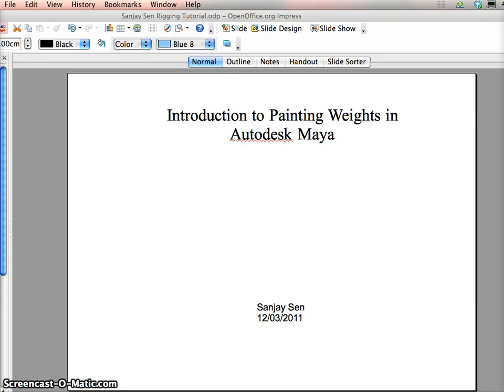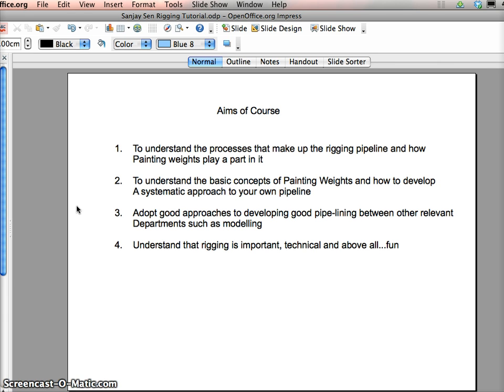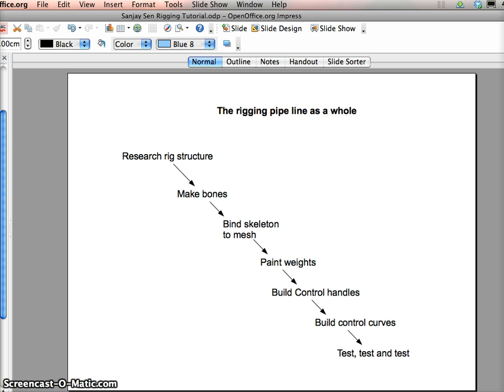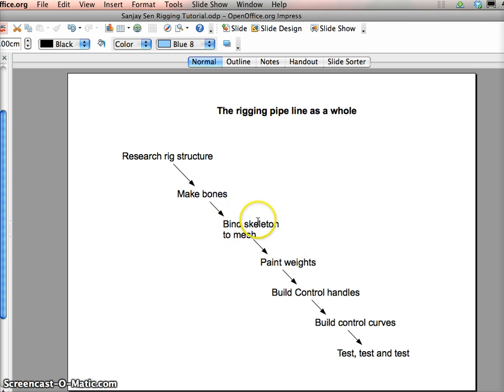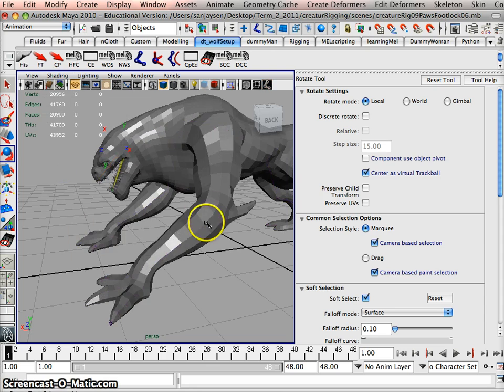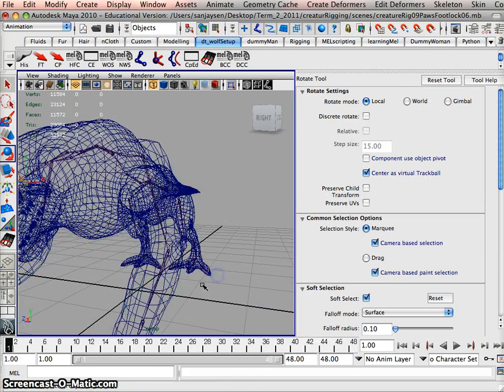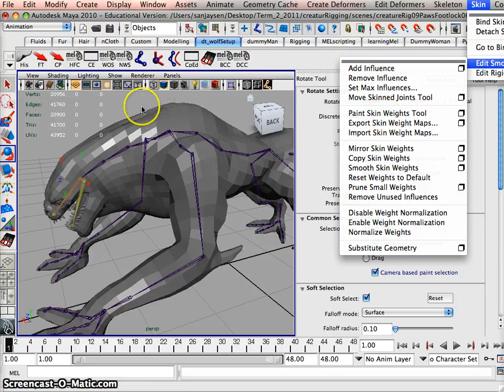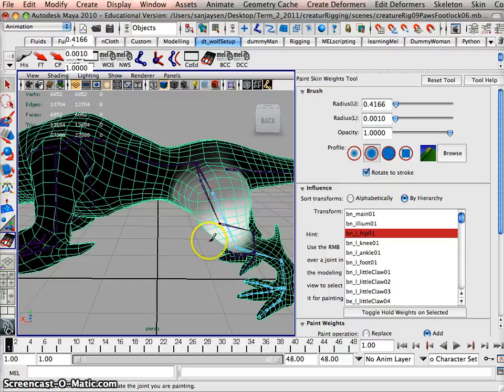Sanjay Sen Introduction to rigging painting weights part 1 of 4